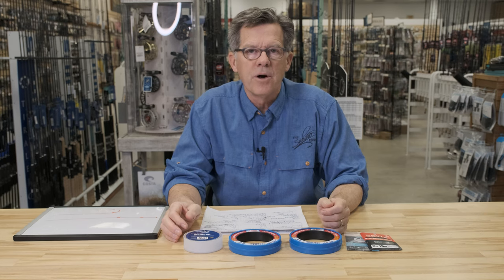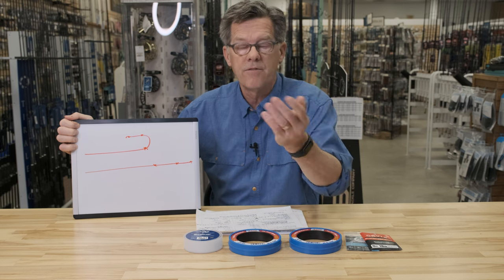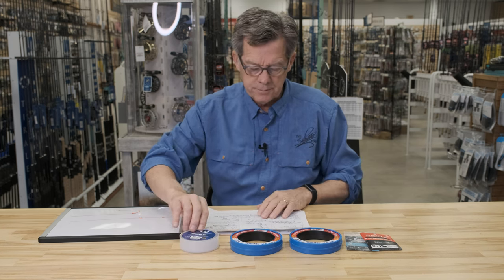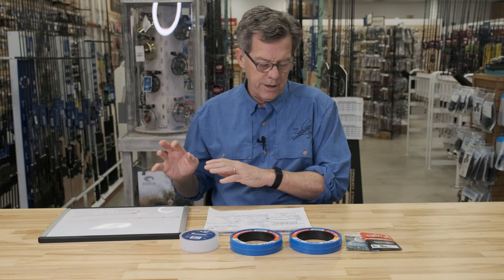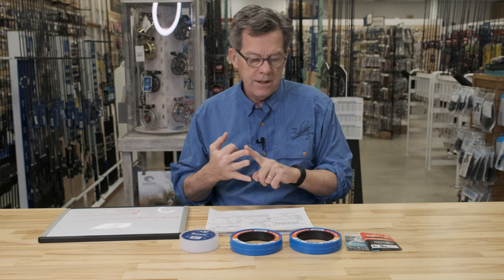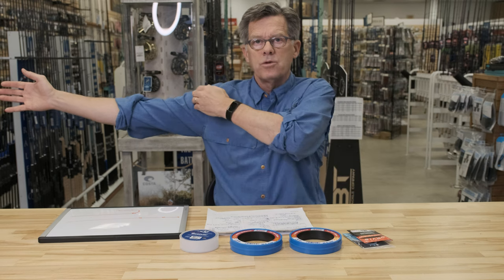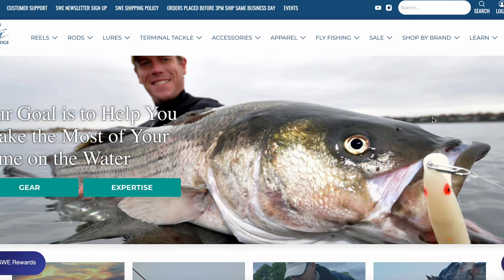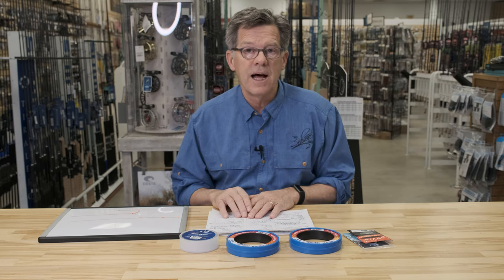How to choose a Saltwater Fly Leader! - Intro to Saltwater Fly Fishing Episode 6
It’s an easy case to make that the leader and tippet is the most critical aspect of the tackle system. After all, the leader completes the cast, and the tippet actually presents the fly. This is an easy place to get confused and overthink. Let me help you with that…

Please, if you have any questions about this video or anything related to saltwater fly fishing we are here to help!